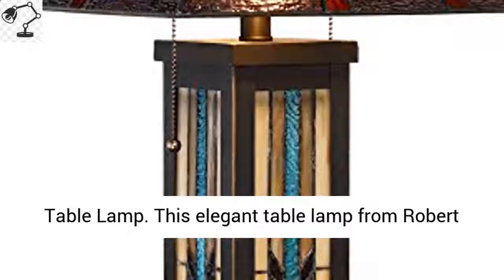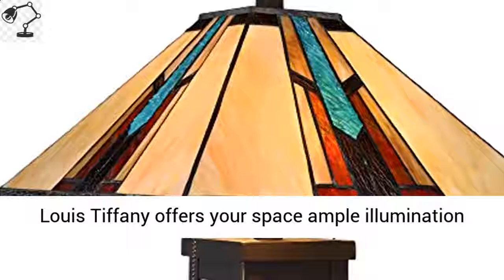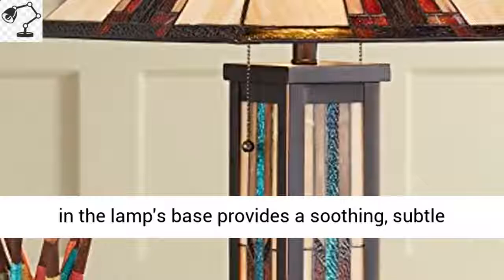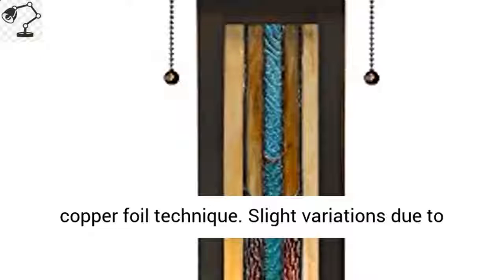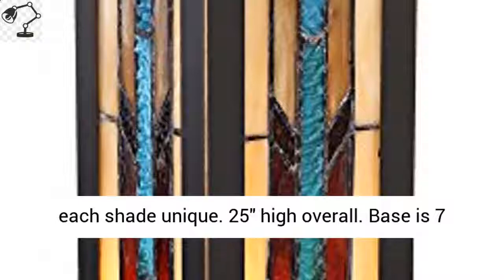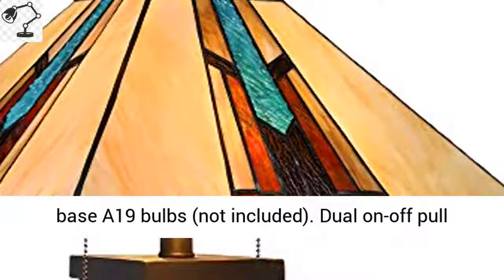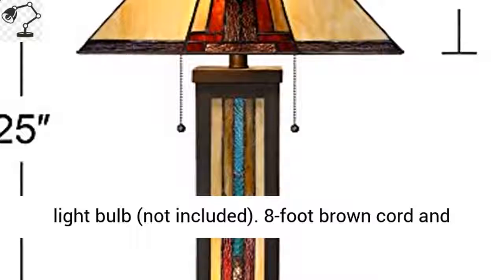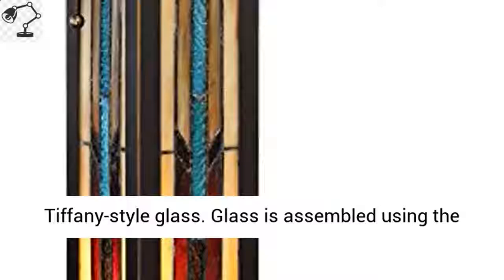Robert Louis Tiffany Ranier Mission Night Light Table Lamp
Special Price on Robert Louis Tiffany Ranier Mission Night Light Table Lamp

Robert Louis Tiffany Ranier Mission Night Light Table Lamp - robert louis tiffany ranier mission night light floor lamp..
robert louis tiffany ranier mission night light floor lamp.